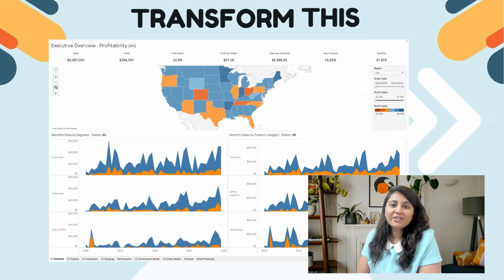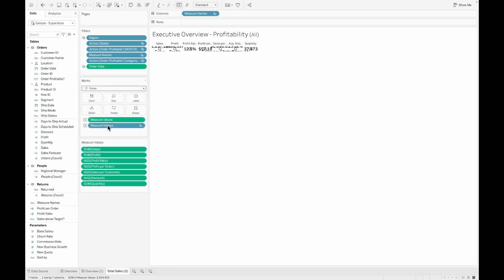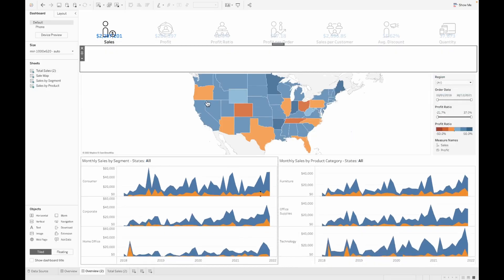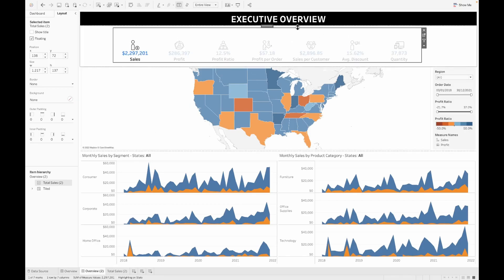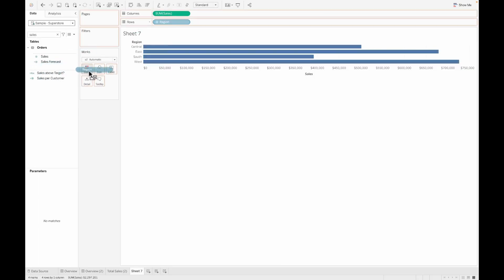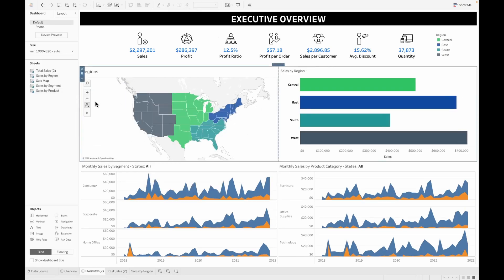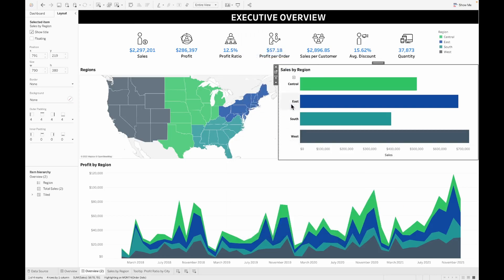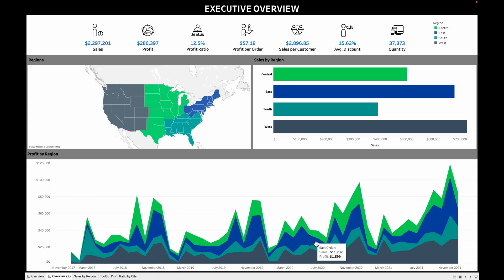Dashboard Transformation in Under 10 mins | Tableau Tutorial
Transform your dashboards to enhance user experience in few easy steps using this video in under 10 mins